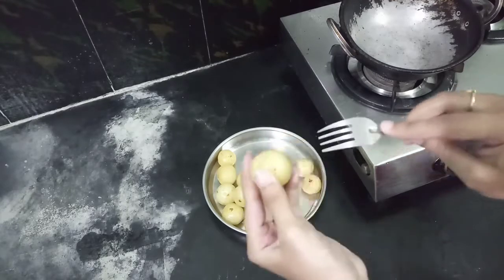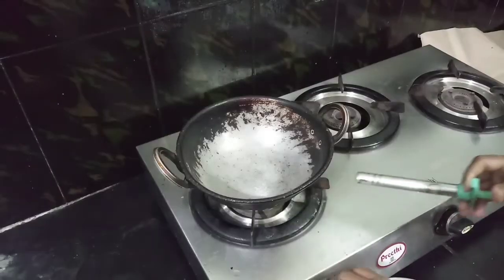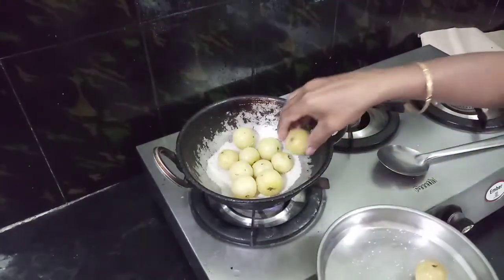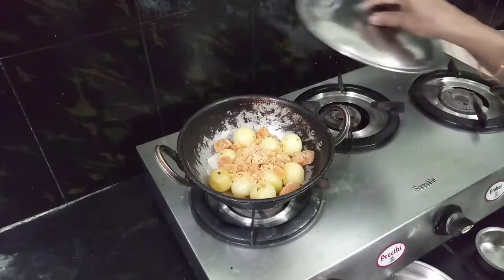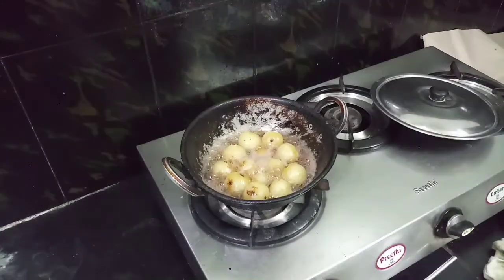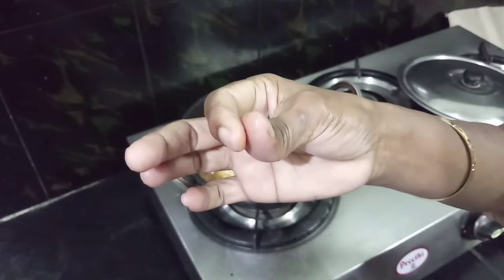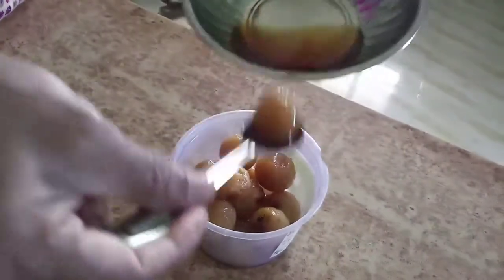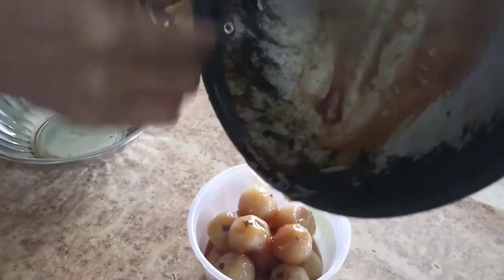Honey Amla experiment | it's not a cooking video | entertainment